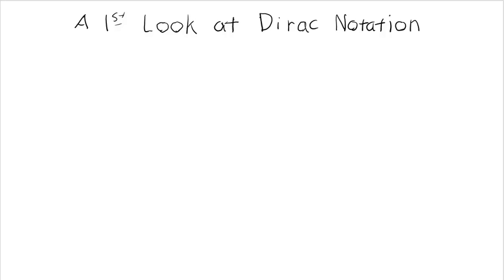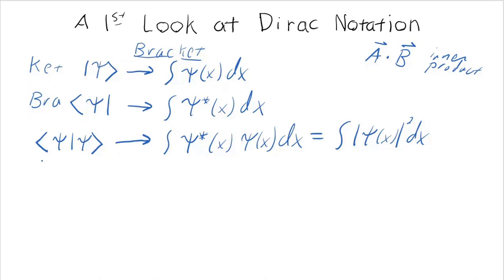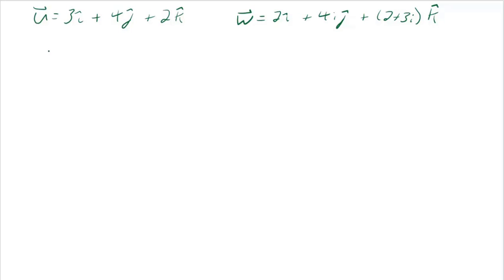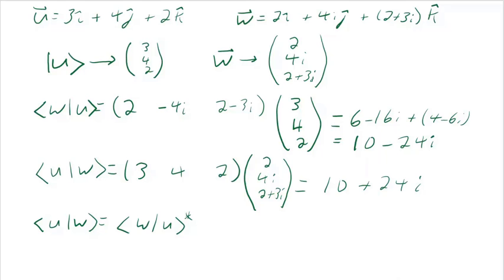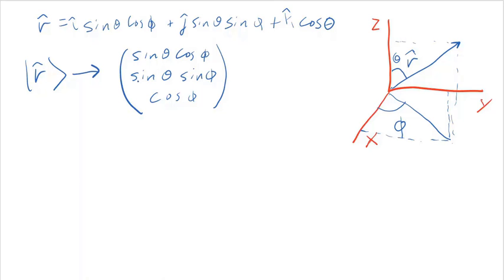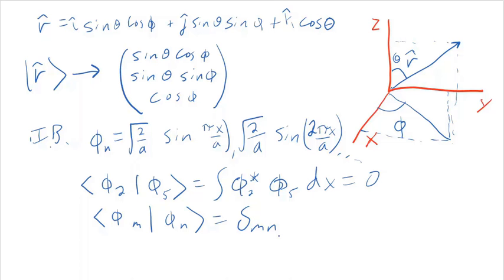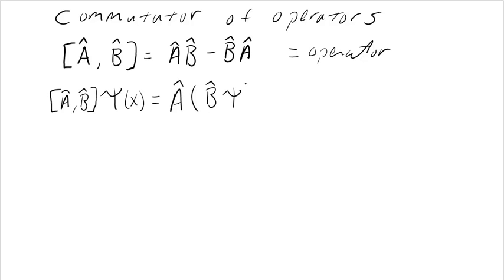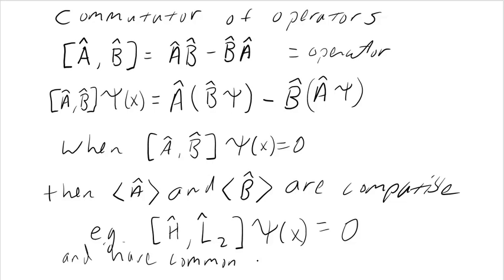Dirac Notation, PHYS 372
This mini-lecture introduces the compact Dirac notation, which facilitates more mathematical heavy-lifting in quantum mechanics problems.